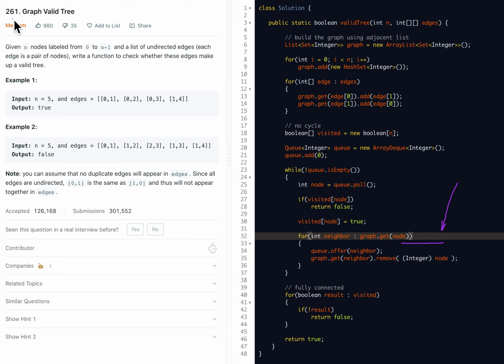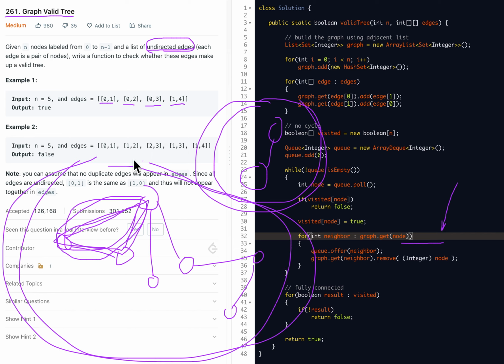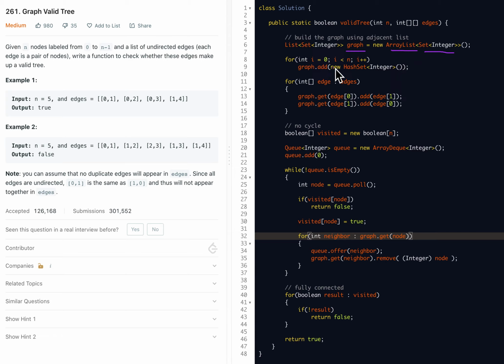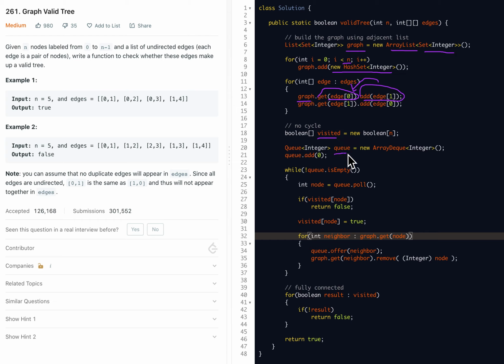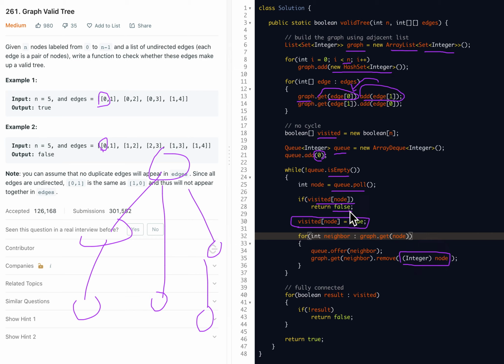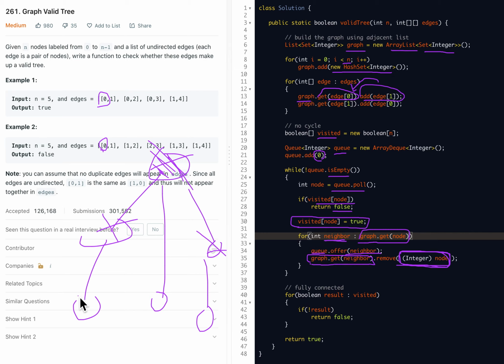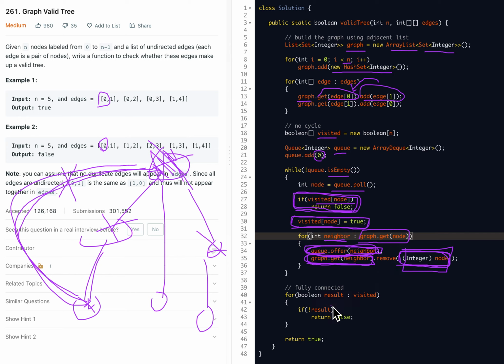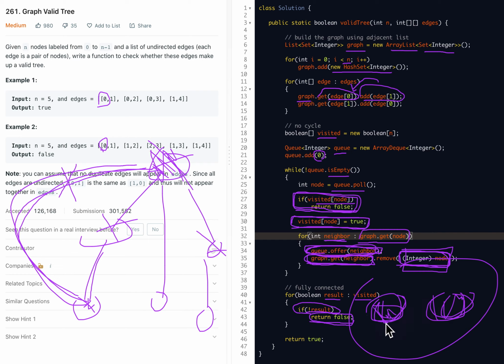LeetCode 261. Graph Valid Tree | Java | BFS | English